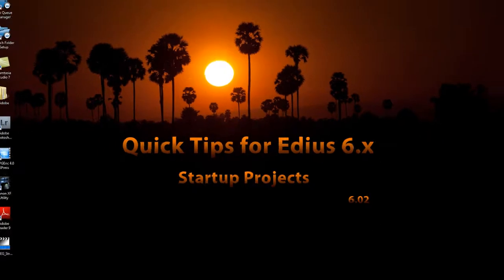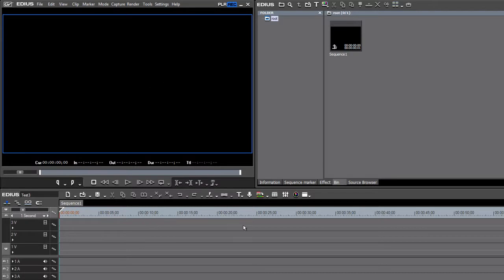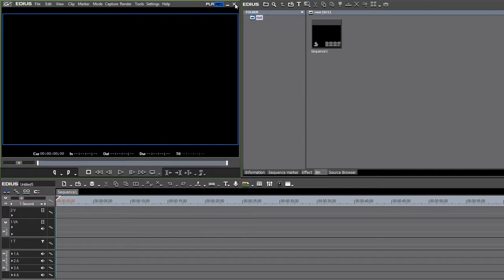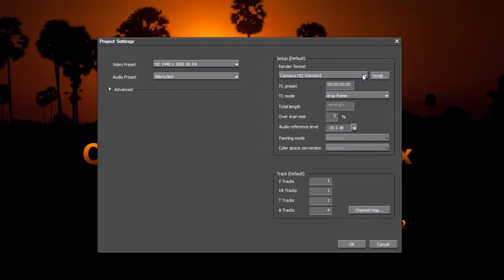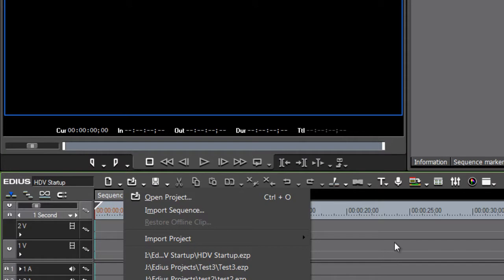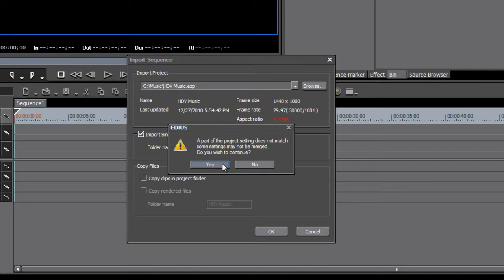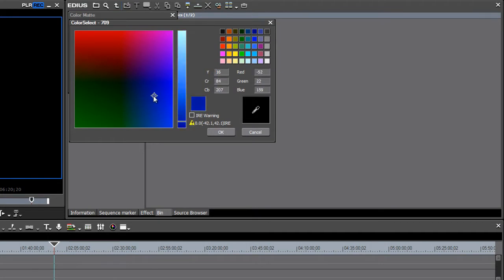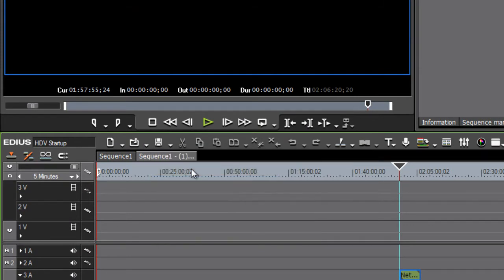Quick Tips for Edius 6: Making Customized Startup Settings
Learn how to start up a new project using the project settings that you have customized and open up a project where most of the common media that you may use in every project, is ready to go.  In this Edius 6 training tutorial, we will show you how to make your own "Startup Projects", to get you rolling into your new project fast.  (Version 6.02)

For large screen video instruction on Edius 6, with no advertising, please